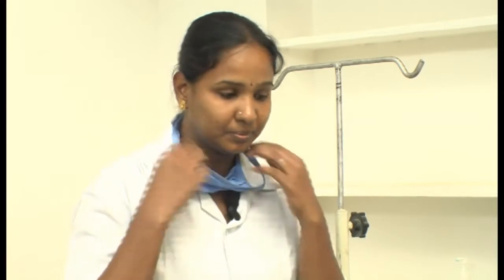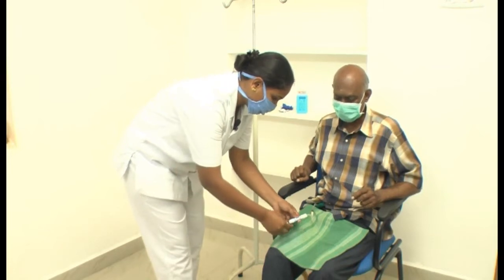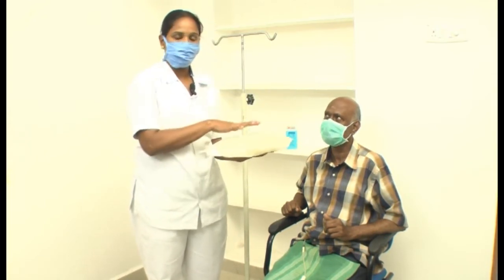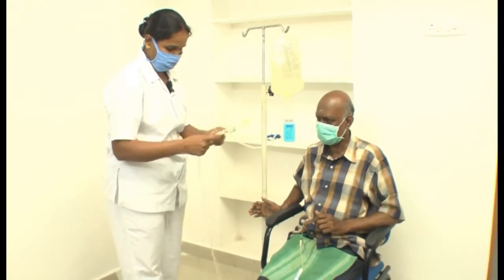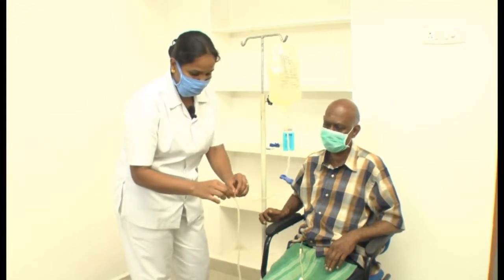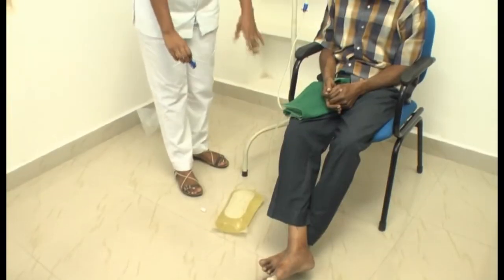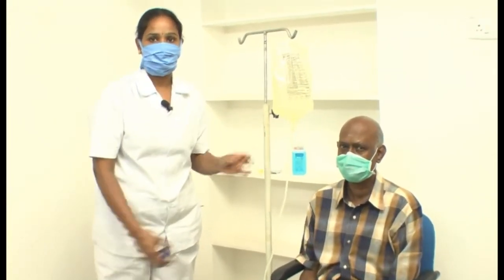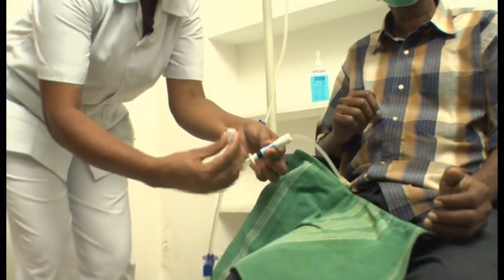SAPIENS HEALTH FOUNDATION - CAPD demonstration 1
SAPIENS HEALTH FOUNDATION - Continuous Ambulatory Peritoneal Dialysis (CAPD) demonstration.